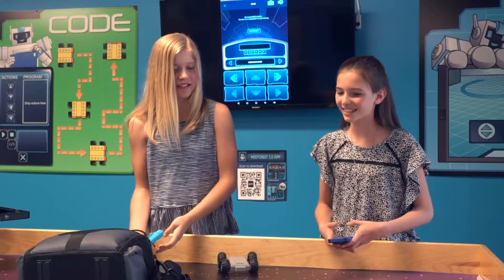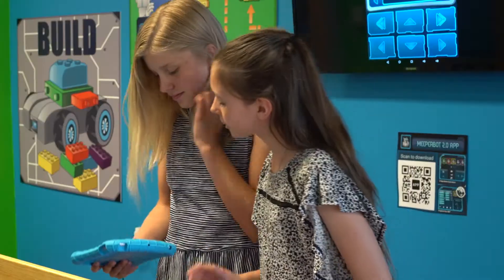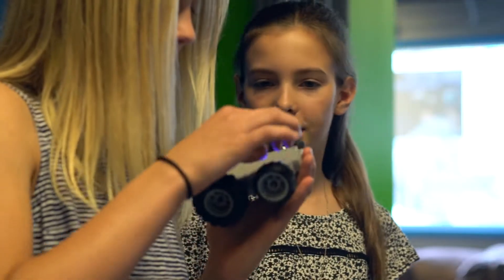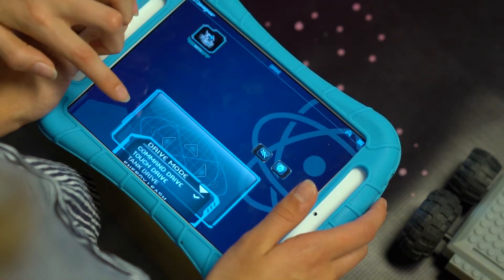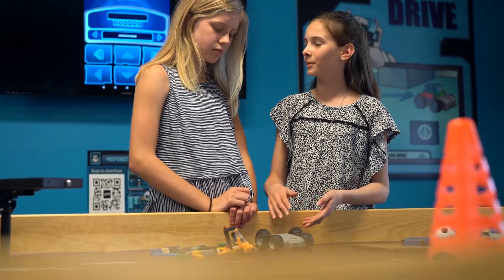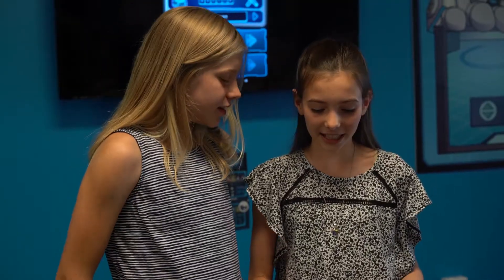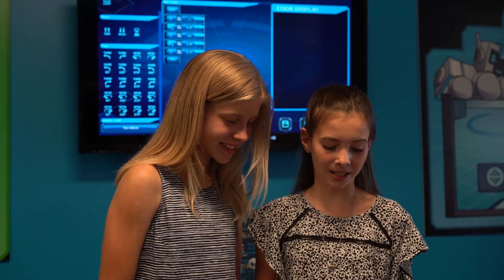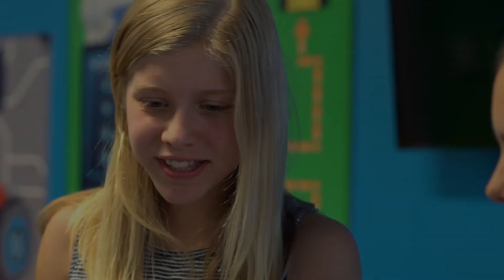meeperBOT Intro BOTCode Activities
meeperBOTS are  the most versatile remote-control vehicle on the planet.  A brick-block compatible platform that kids can build on with any of their bricks/kits to make them move.  It’s controlled with a free, state-of-the-art digital Controller App downloaded and run on your Apple/Android phone/tablet.  “STEM Learning Platform that grows with your child”.  Drive one today!  AWESOME